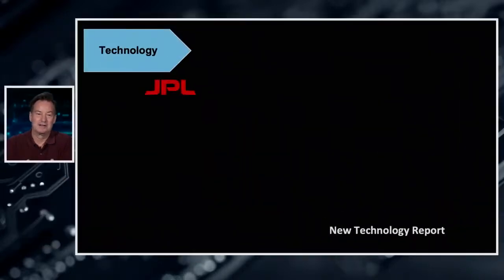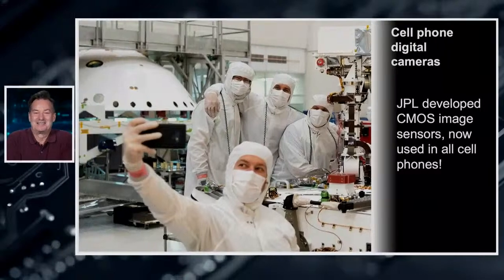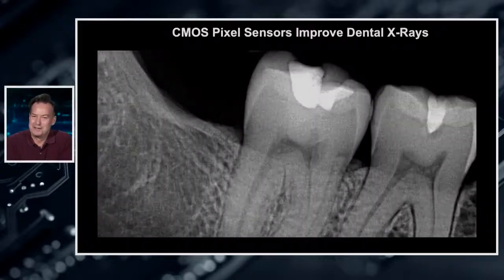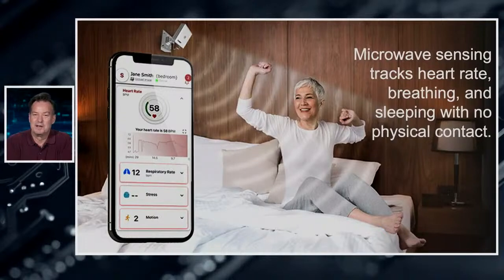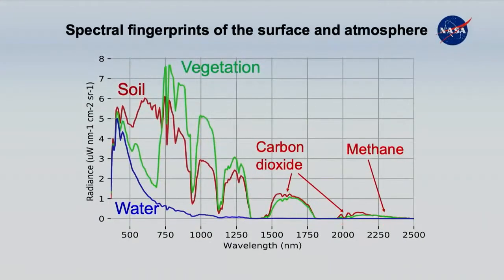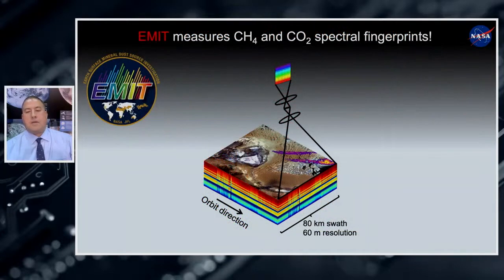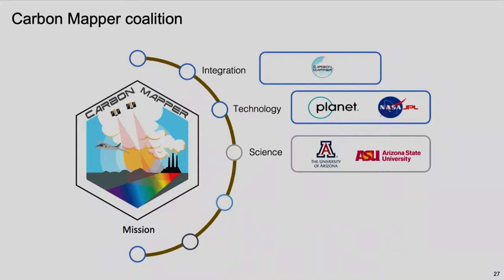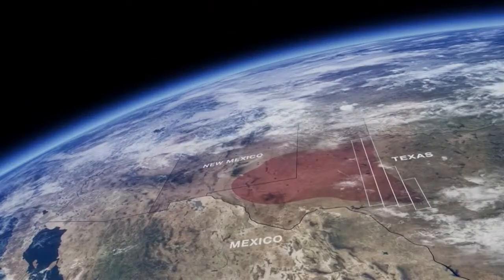NASA in Your Home: How Space-Based Technology Improves Our Daily Lives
As streamed live on 21 Jun 2024

Did you know that the microchip in your cell phone’s camera was first developed at NASA’s Jet Propulsion Laboratory for use on spacecraft?

The cell phone camera is one of many “spinoffs,” or commercialized products that incorporate NASA technology or expertise that benefit the general public. Spinoffs have been part of our lives for decades: improved GPS, assistive eyesight technology, advanced dental imaging, and even sophisticated video game landscapes were all originally developed at JPL to study Earth and the universe.

Join us for a live talk as we explore how space-based technology becomes a spinoff, including a deep dive on the NASA-designed and -built instrument at the heart of the Carbon Mapper Coalition’s first two satellites. Called Tanager-1 and Tanager-2, the satellites will pinpoint and measure methane and carbon dioxide sources in communities around the world from low-Earth orbit.

Host:
Gregory Smith, Office of Communications and Education, NASA JPL

Co-Host:
Rachel Zimmerman Brachman, Public Outreach Specialist, NASA JPL

Speakers:
Daniel Broderick, Manager of the Office of Technology Transfer at JPL
Dr. Andrew Thorpe, Research Technologist, NASA JPL

Credit: NASA Jet Propulsion Laboratory